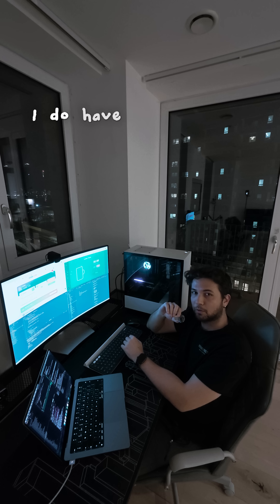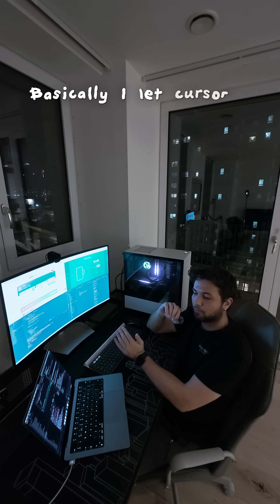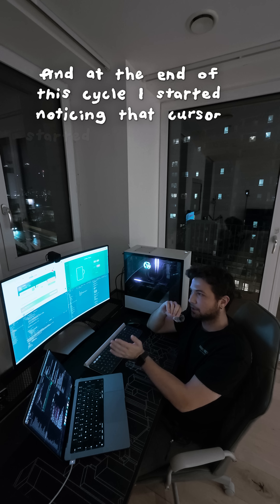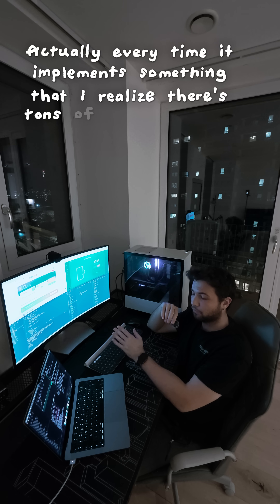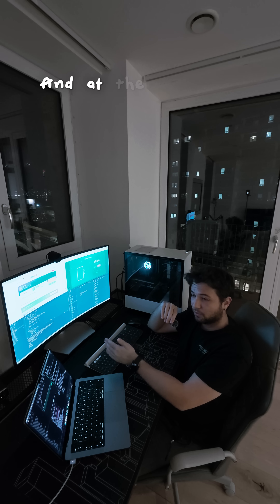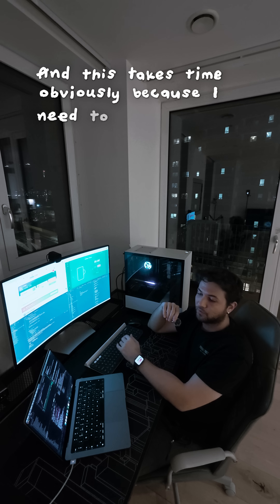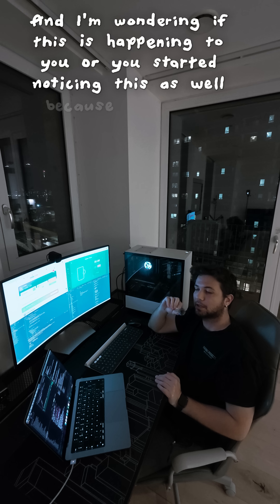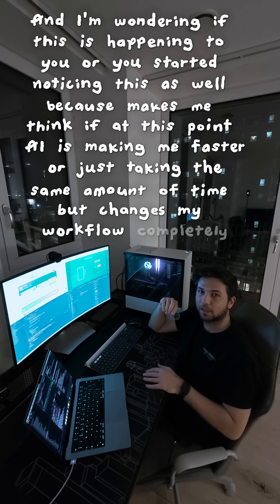30 Days With Cursor: Faster Dev… or Just More Bugs?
Dark dev vlog vibes tonight.

I let Cursor touch my codebase for 30 days – editing files, adding features, refactoring stuff.
At the end of the cycle, I noticed a pattern:
– more bugs creeping in
– issues linked to previous AI changes
– me spending days refactoring and “cleaning up” after it

Now I’m genuinely asking:
is AI making me faster… or is it taking the same time, just changing my workflow completely?

Have you noticed this with Cursor / AI coding tools too?
Drop your experience in the comments.